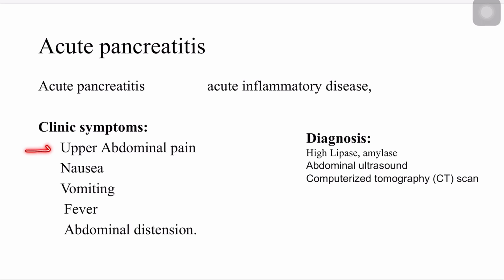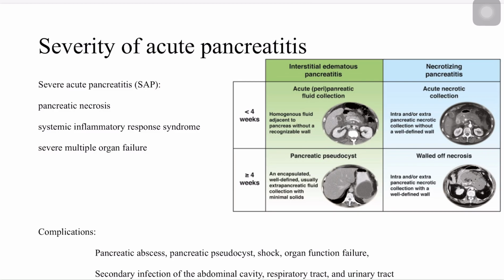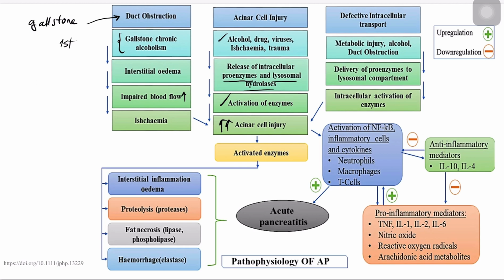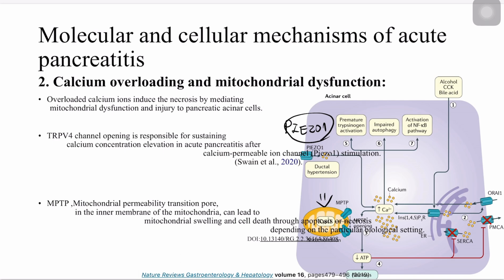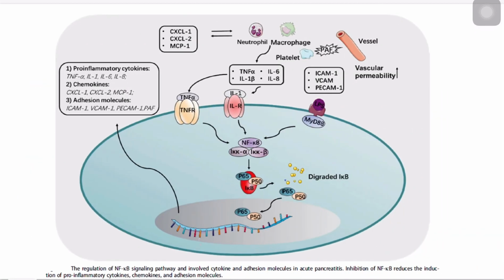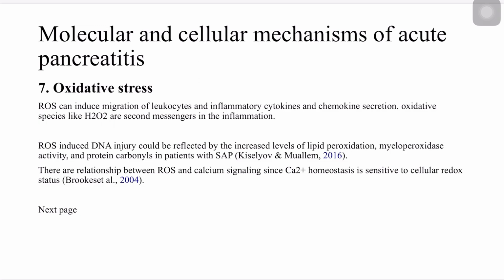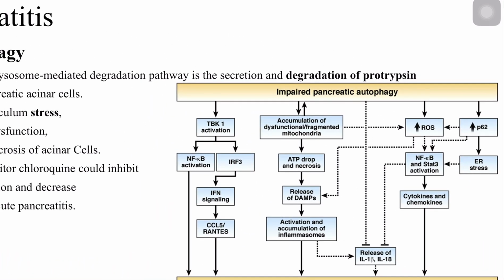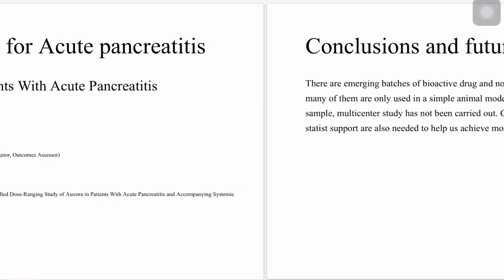Acute Pancreatitis treatment and drug discovery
Acute Pancreatitis, clinical symptoms, Upper Abdominal pain, Nausea, Vomiting, Fever,      Abdominal distension. Diagnosis:
High Lipase, amylase, Abdominal ultrasound, Computerized tomography (CT) scan.
Severe acute pancreatitis (SAP): pancreatic necrosis, systemic inflammatory response syndrome,  severe multiple organ failure, Pathology of acute pancreatitis:
          Stromal edema, Vacuolar accumulation,
          Acinar cell necrosis, Inflammatory infiltration of macrophages and neutrophils
Molecular and cellular mechanisms of acute pancreatitis, Premature trypsinogen activation:
released lysosomal cathepsin B , TRPV4 channel, MPTP, peptide (BK), platelet-activating factor (PAF),  peptide (BK), platelet-activating factor (PAF),  peripheral blood
mononuclear cells (PBMC),  Infiltration of inflammatory cells, myeloperoxidase (MPO) and ROS, Oxidative stress, Autophagy, The effective drug therapy:
Atropin, Meperidine, Pantoprazole, Somatostatin, Gabexate, Metronidazole,
Auxora